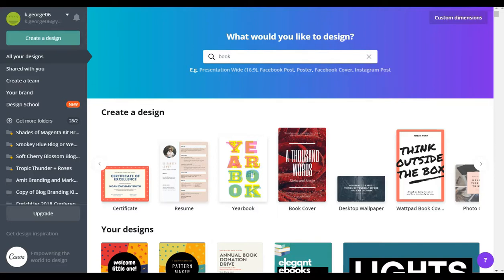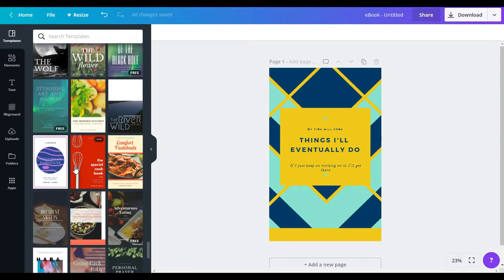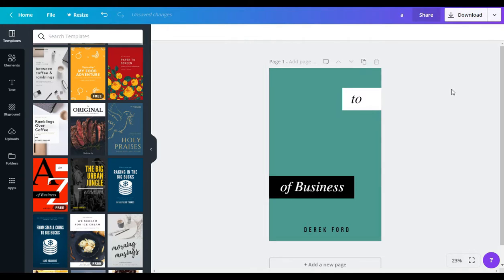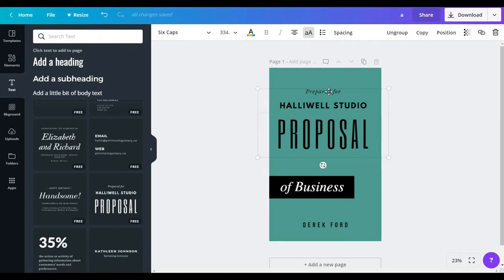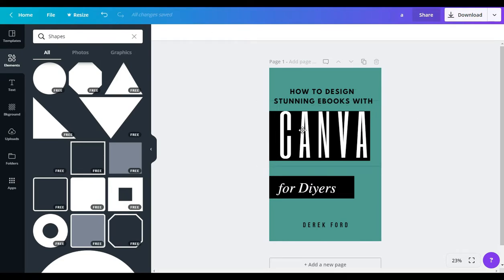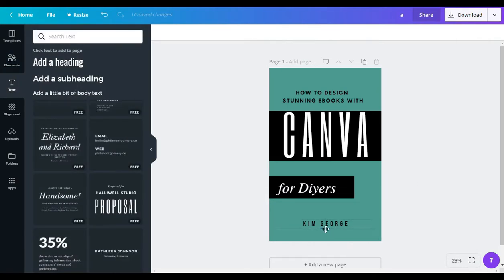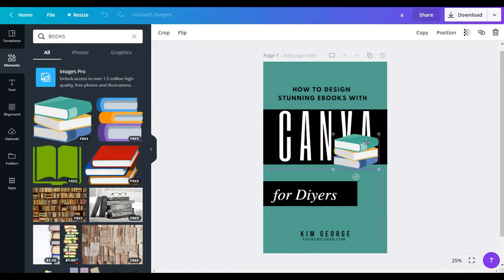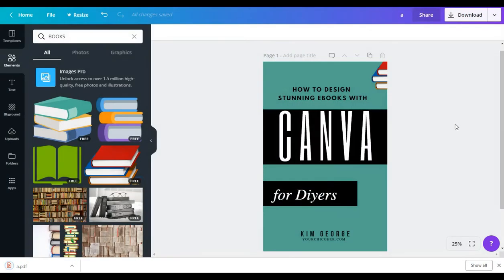Learn How to Design Beautiful eBook Covers with Canva (FAST) - 2019 Tutorial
Want to learn how to design eBook covers with Canva? Check out this video tutorial